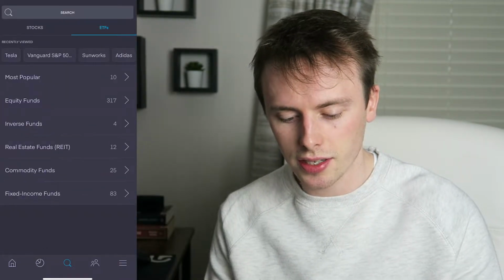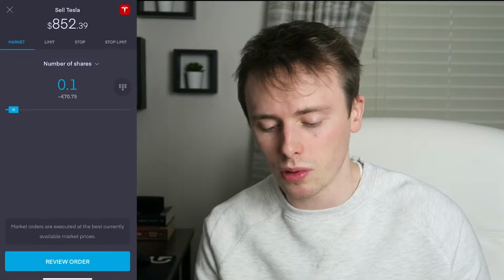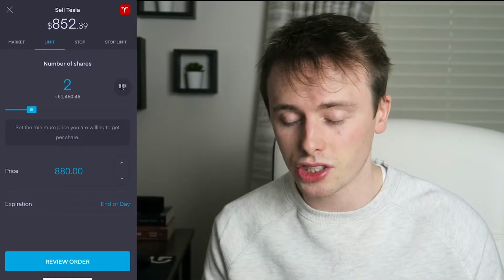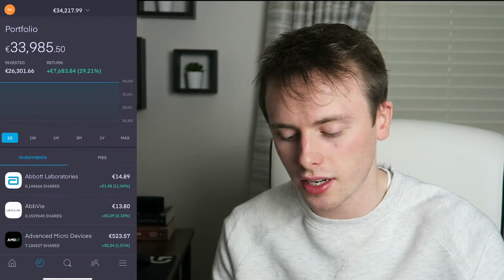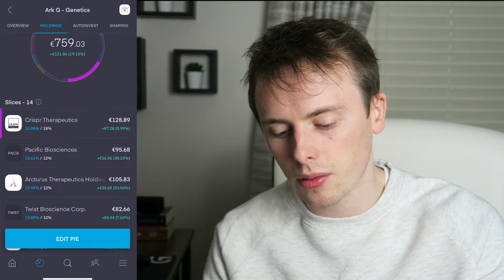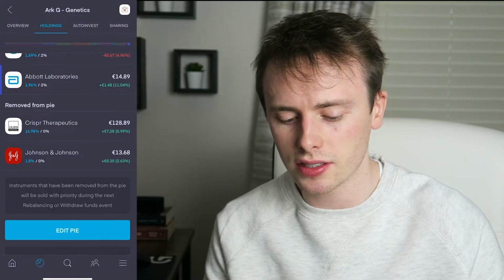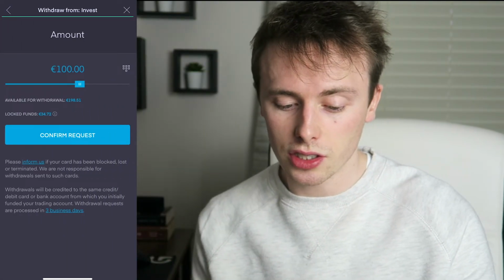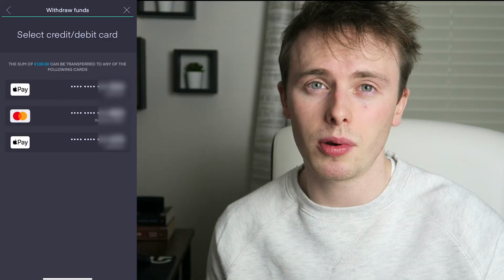How To Sell Stocks and Withdraw Funds on TRADING212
In this video I provide a walkthrough on How to sell your stocks on Trading212 as well as how to withdraw money from Trading212 to your bank account. We cover selling stocks within a pie, market orders, limit orders ane even stop limits.

All views are my own. This channels content is for entertainment only. In no event will Invest with Darren be liable for any loss or damage including, without limitation, indirect or consequential loss or damage, or any loss or damage whatsoever arising from loss of data or profits arising out of, or in connection with, the use of Invest with Darren content on YouTube. All financial decisions made by the viewer should be done after talking with a licensed professional.